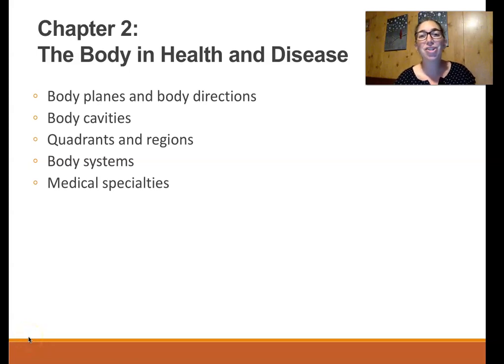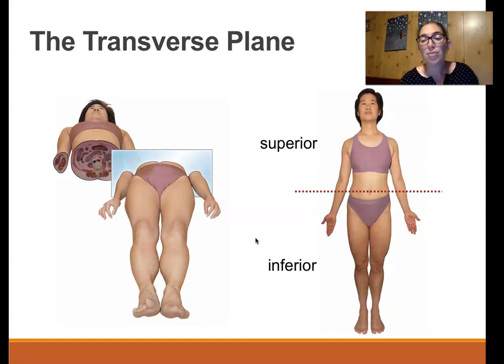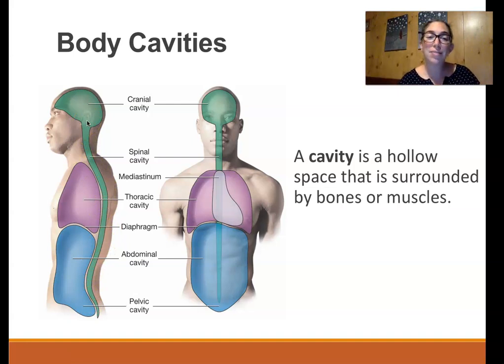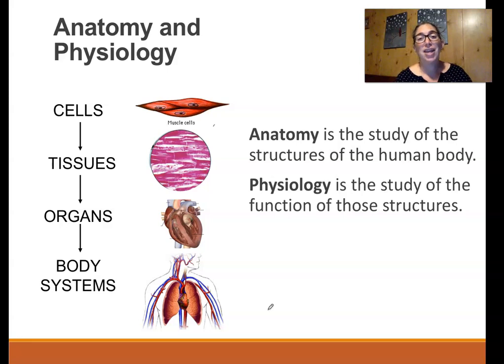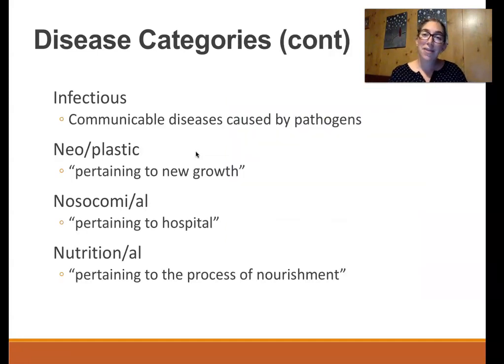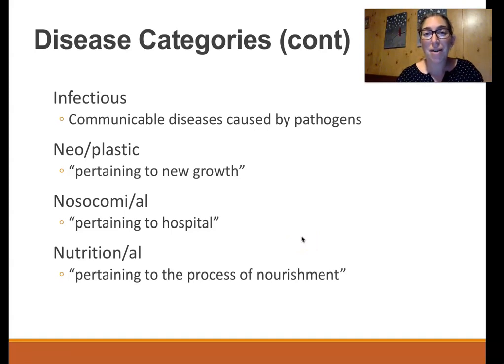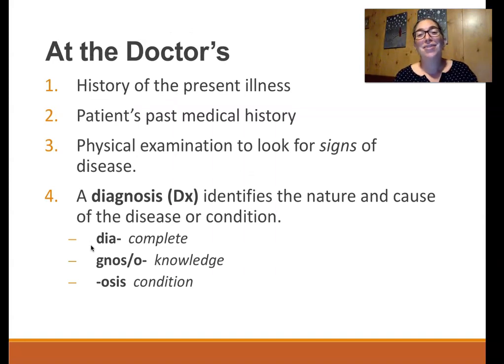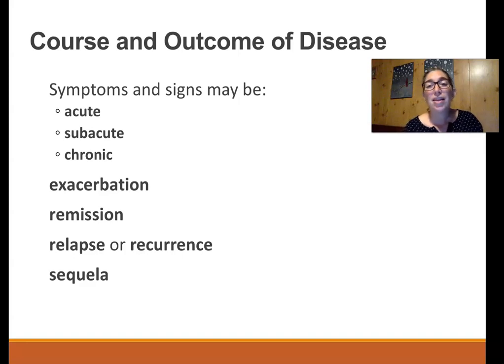Med Term Chapter 2 Lecture